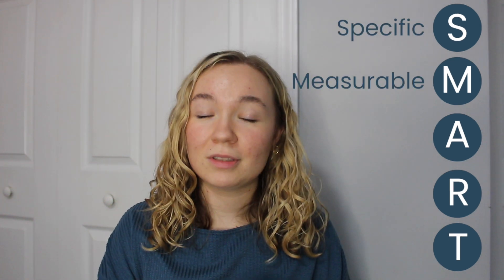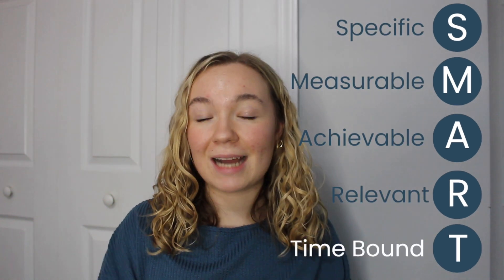How to Build a Holiday Social Media Strategy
Don't let the holidays stress you out!

In this video, I will educate you on how to create your own social media strategy that will not only get you results but also ease your holiday stress.

And if you want even more support, sign up for my free 12-day holiday social media sanity challenge!